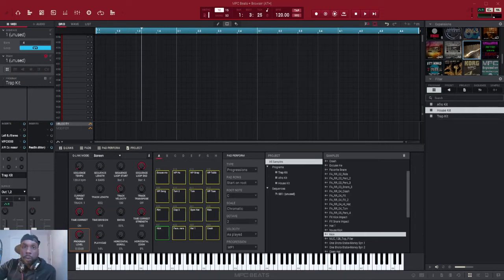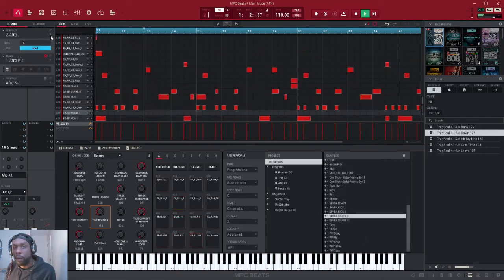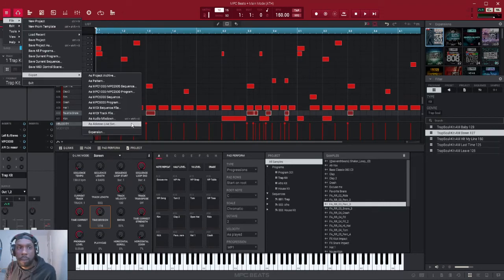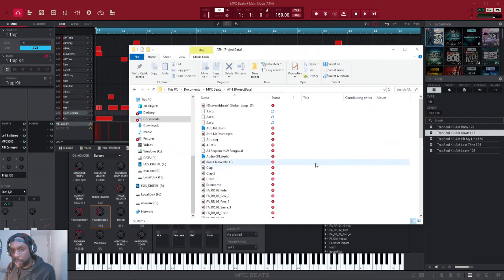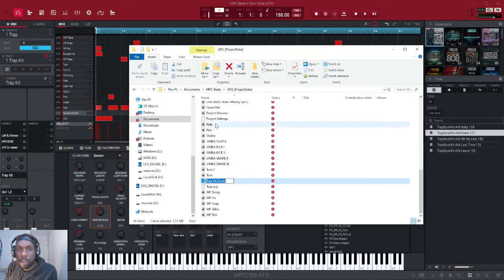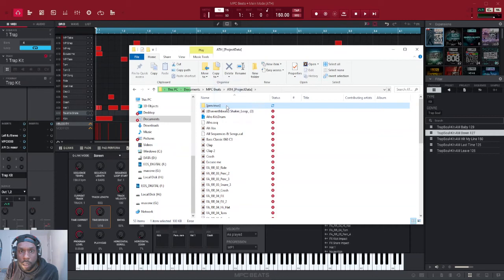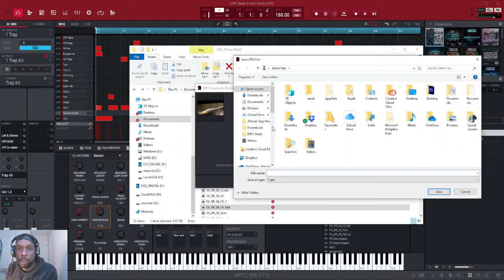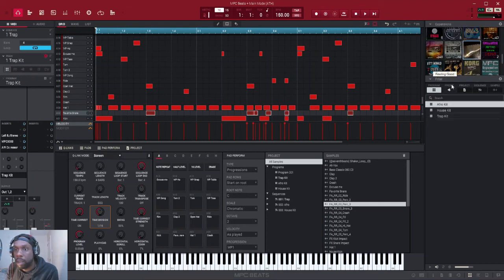How to Create MPC Expansion with Previews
Remember as an alternative to creating an expansion, you can always just save your programs in a folder.